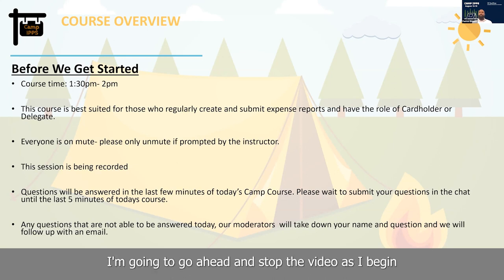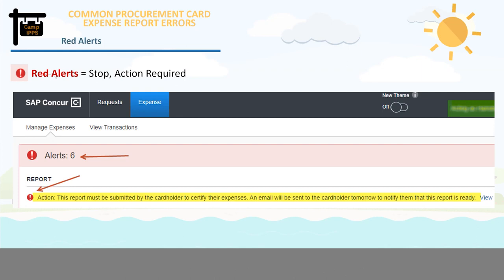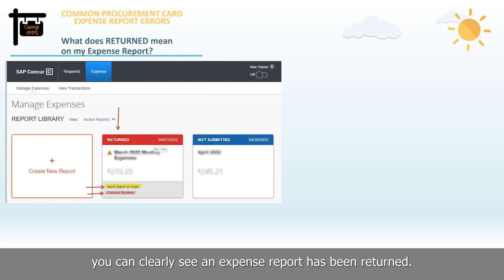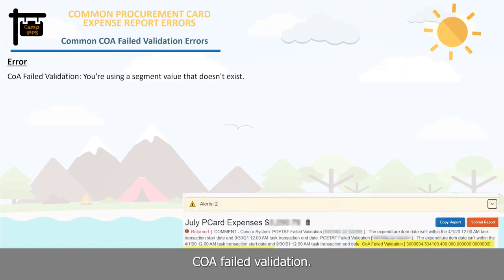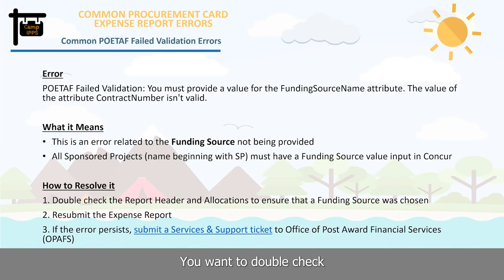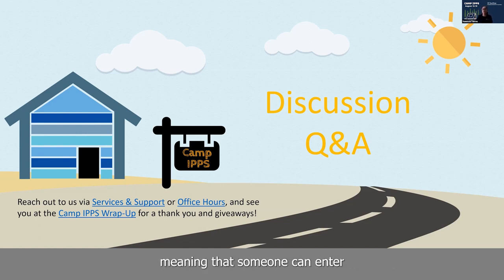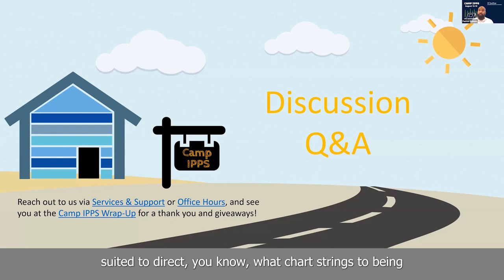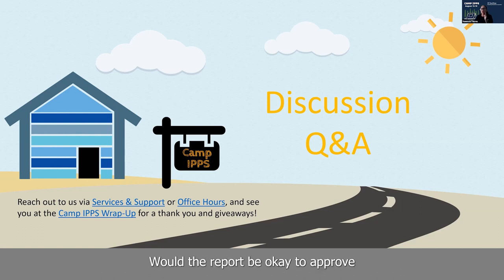2022 Camp IPPS: Common Procurement Card Expense Report Errors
This course is best suited for those who regularly create and submit expense reports and have the role of Cardholder or Delegate. This is a pre recorded presentation from August 2022 and is presented by the Procurement Card Manager.